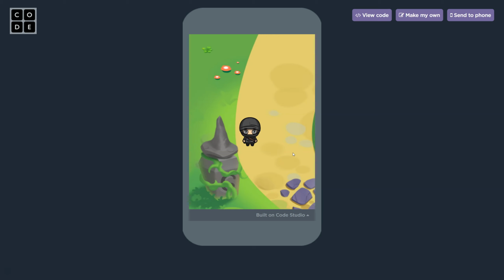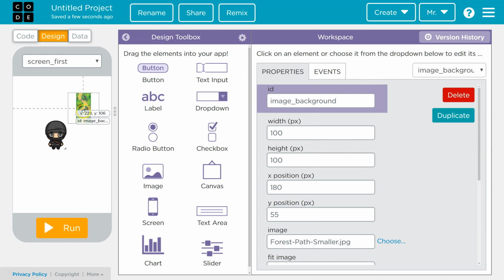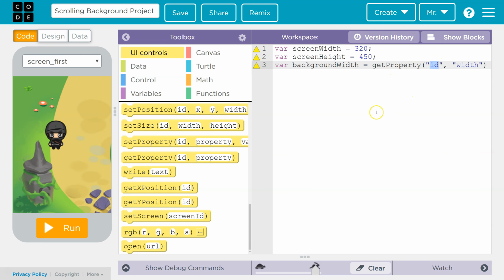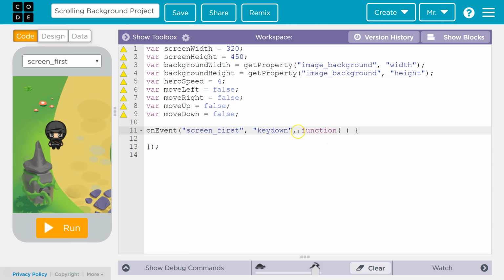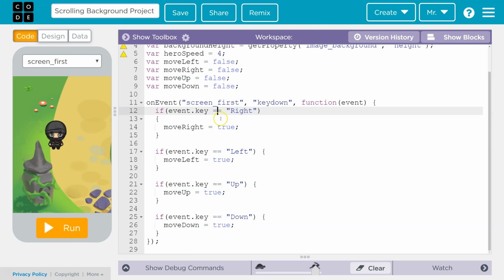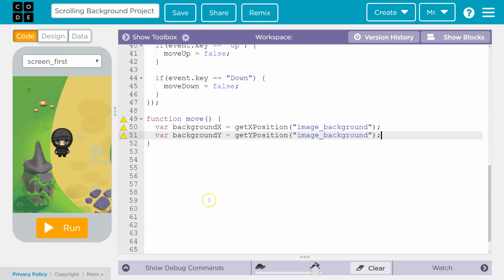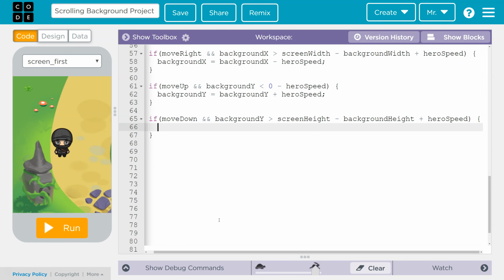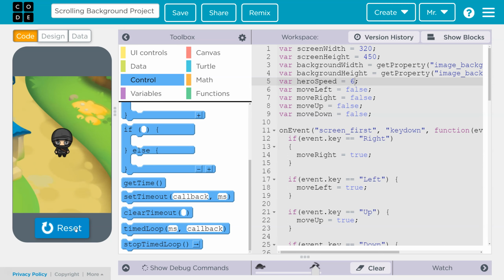App Lab (Code.org) 🚶 Moving On A Scrolling Background 🚶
This Code.org AppLab tutorial walks you through making a game character move on a scrolling background.